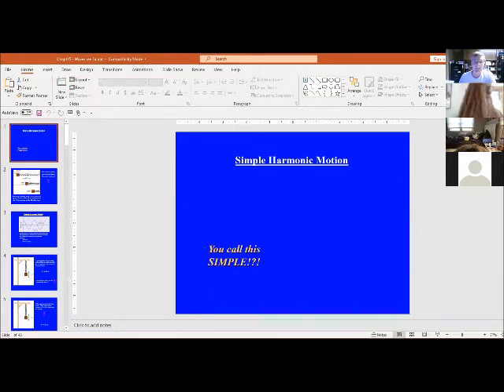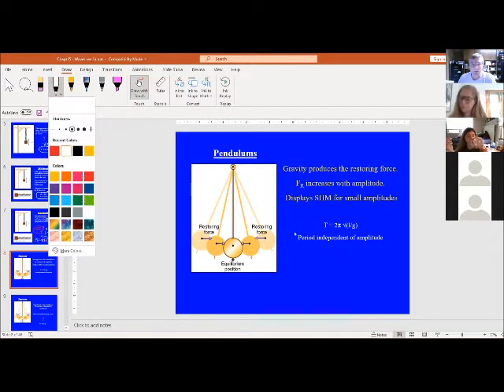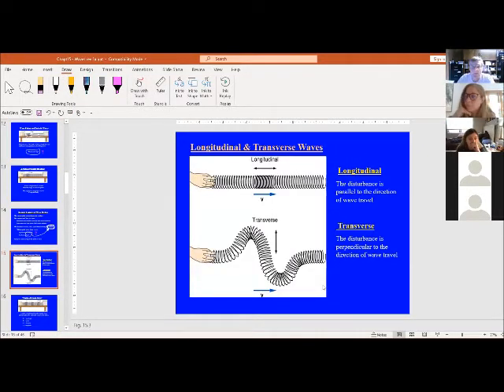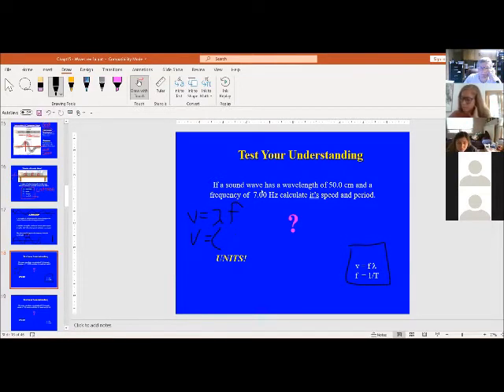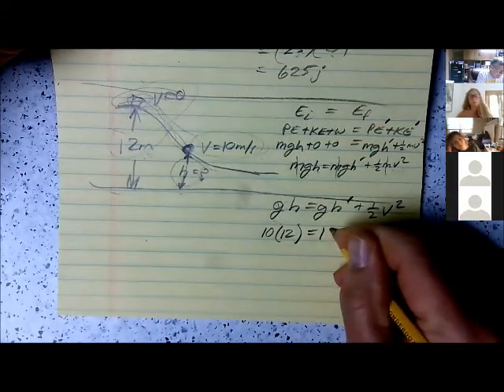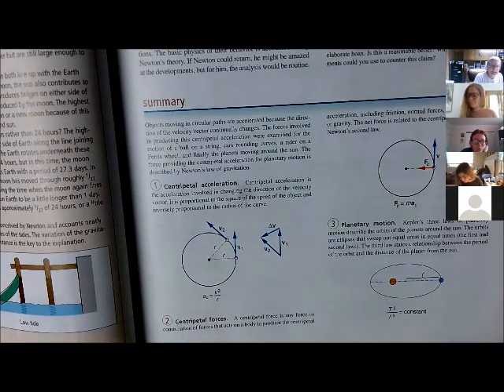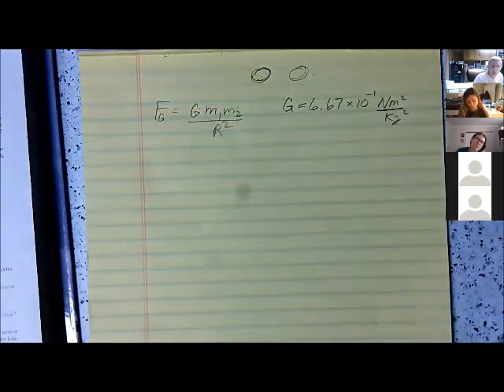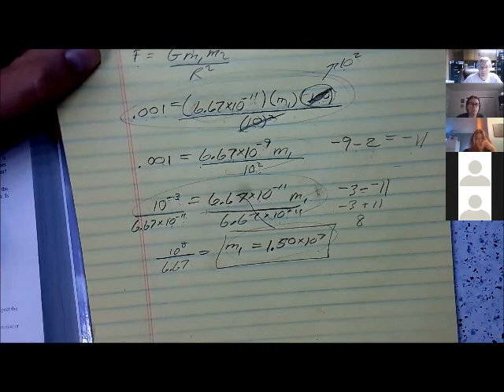PHY 115 6-17-2021